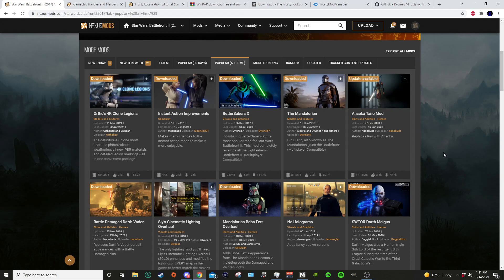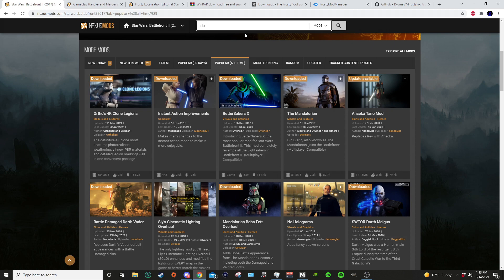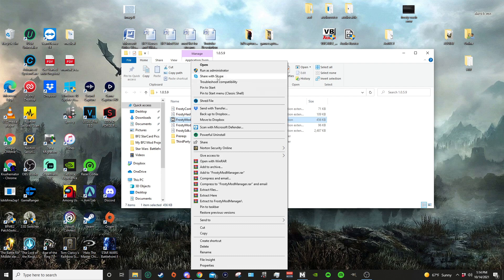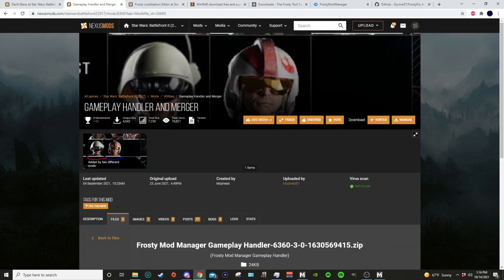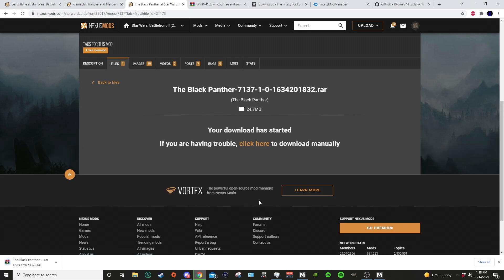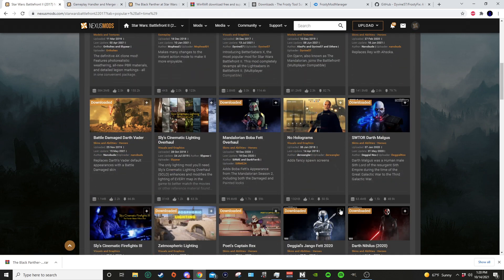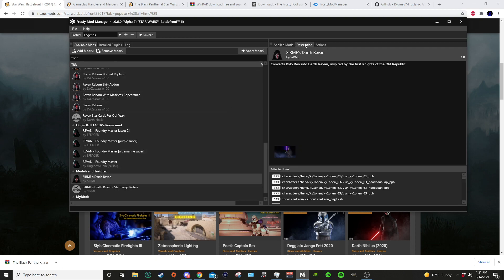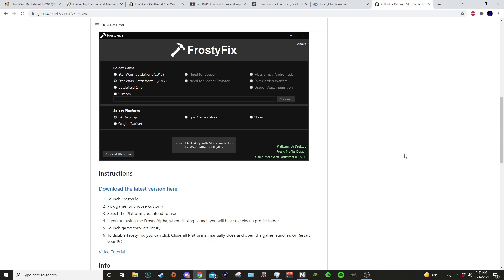HOW TO INSTALL MODS FOR STAR WARS BATTLEFRONT 2 (FROSTY ALPHA + FIX, MODDING GUIDELINES!) [OUTDATED]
Star Wars Battlefront 2 (2017) Modding Tutorial
Chapters
Introduction 00:00-00:24
Programs and Links you need 00:25-1:16
Difference between Frosty Alpha and Stable Frosty 1:17-2:25
Installing Frosty Mod Manager step by step  2:26-4:37
Frosty Alpha Plugins 4:38-6:07
How to install mods from Nexus into Frosty Mod Manager 6:08-7:14
Modding Guidelines (IMPORTANT FOR FROSTY ALPHA) 7:15-10:20
Frosty Fix (IMPORTANT FOR NON-ORIGIN USERS) 10:21-11:31
Epilogue: 11:32-11:46

4th song
Music: The Success - Corporate Music by Keys of Moon Music